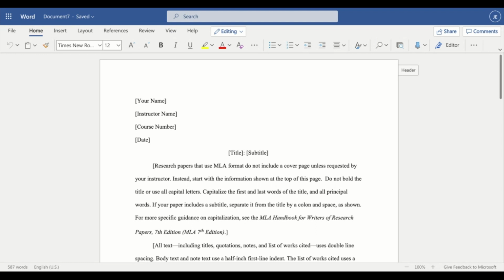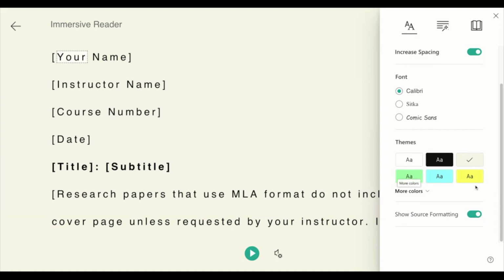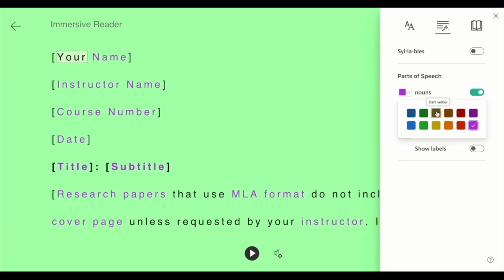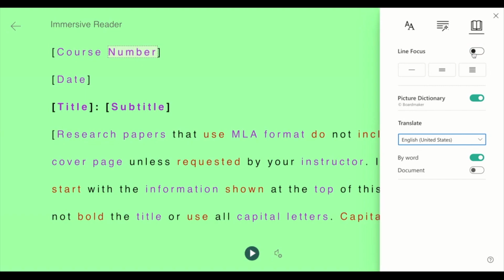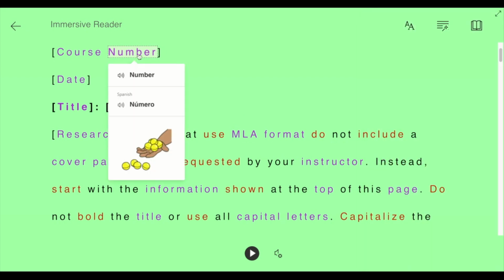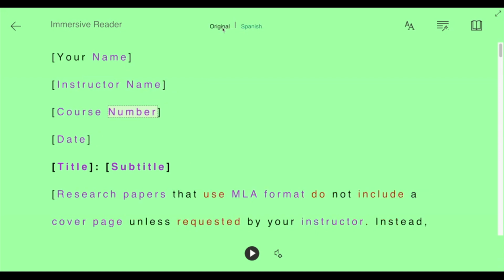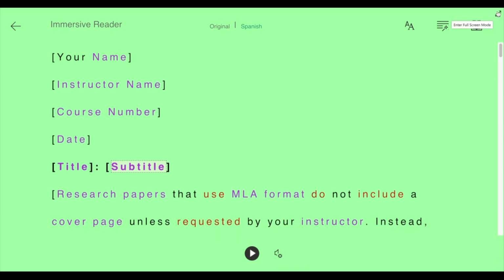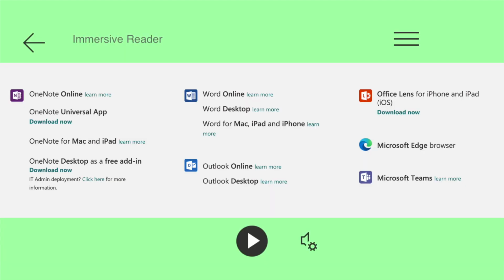How to Help a Struggling Reader: Immersive Reader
No matter a student's age or ability, the Immersive Reader inside of Microsoft Word and OneNote is powerful!

When you turn it on it spaces out the text on a document and students have some settings options to choose from like changing the color of the background, the written and spoken language, and the read aloud option. This built-in tool helps build reader confidence, reading speed, and fluency.

Want more Edtech Resources?
50 Free Tech Tools for Teachers: 2023 Edition